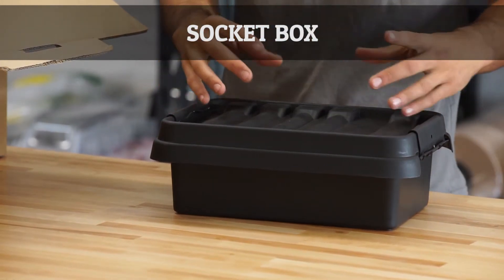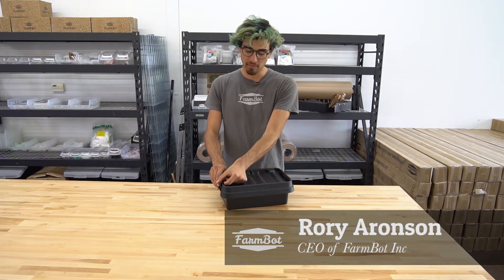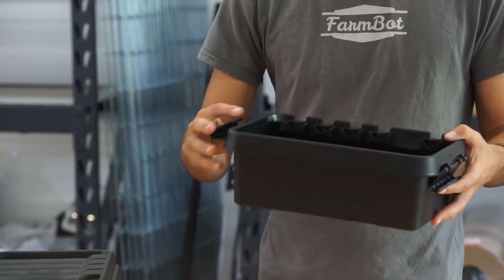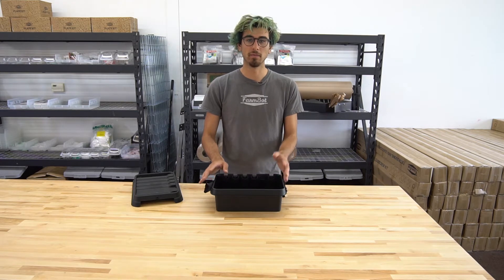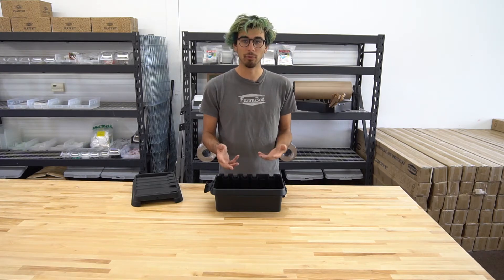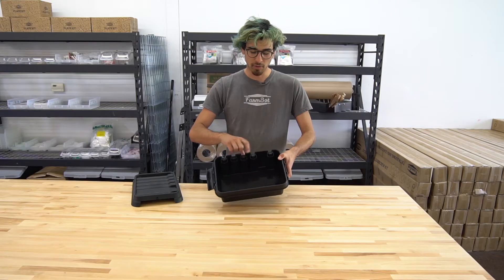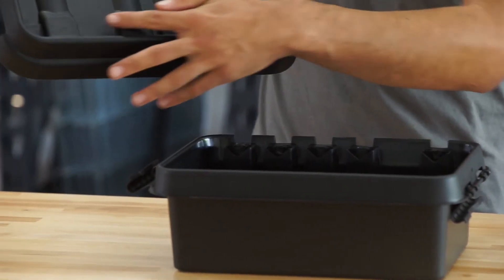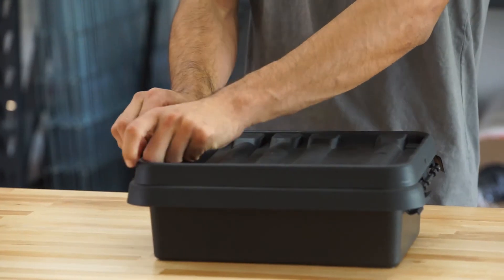Socket Box - FarmBot Genesis v1.2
Learn about the Rainproof Box used in FarmBot Genesis v1.2. For complete tech specs, 3D models, and more,